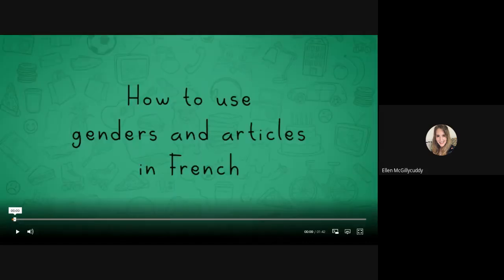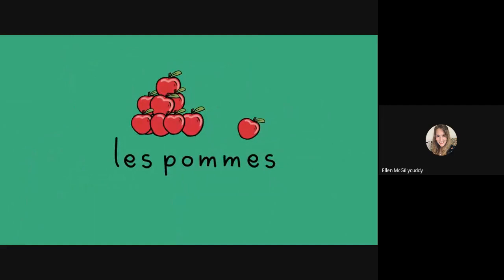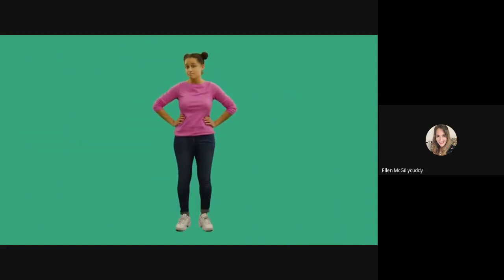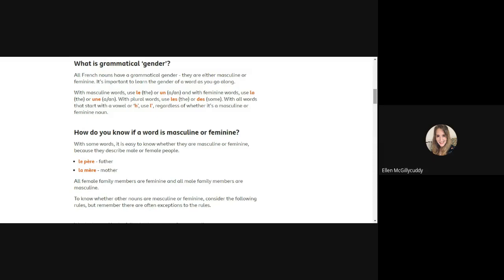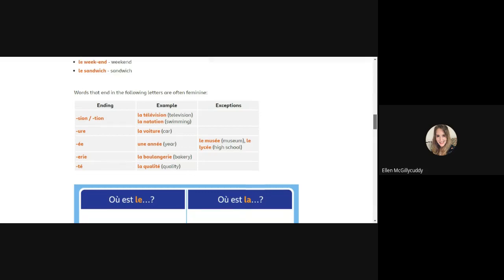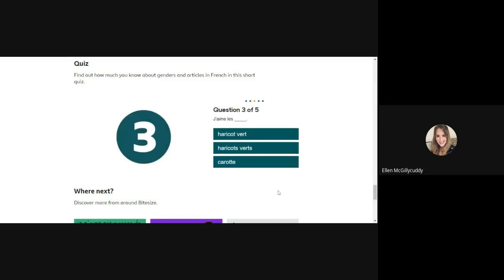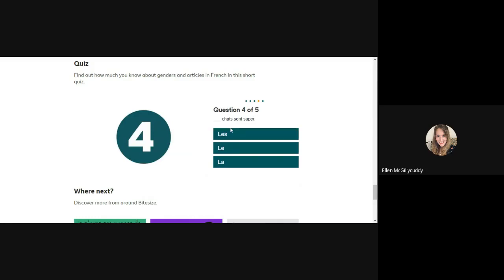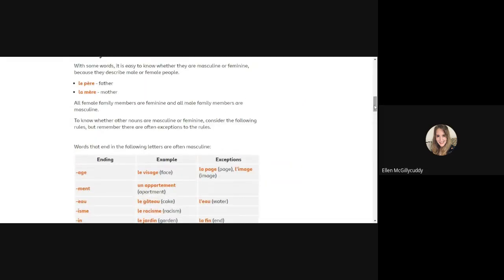Y7 FRENCH Nouns & Genders Webinar 1